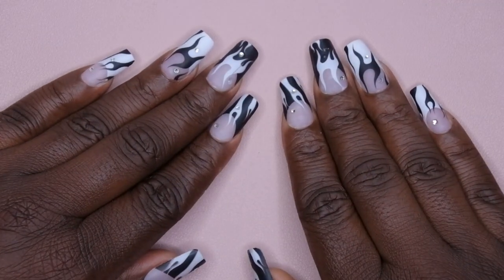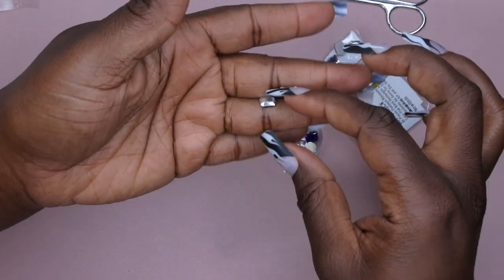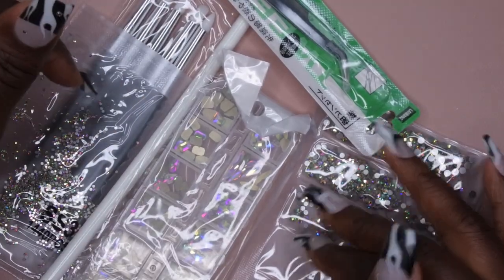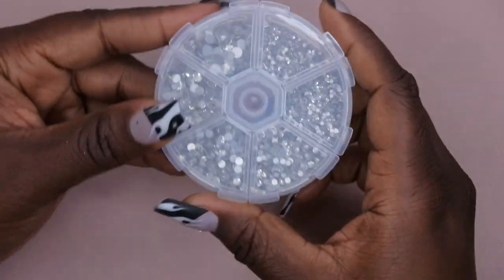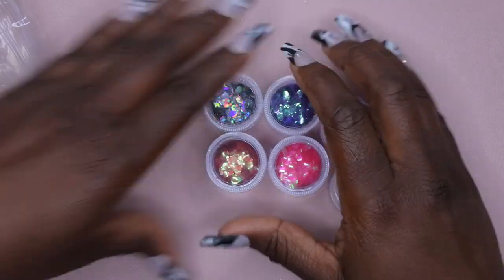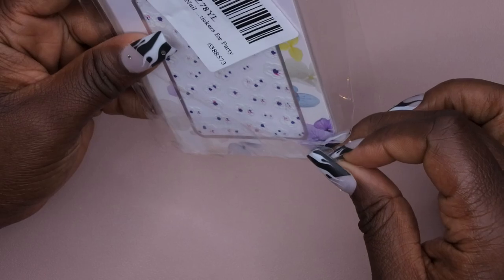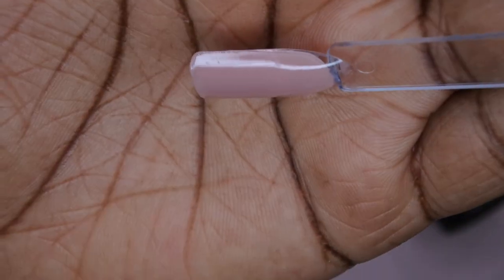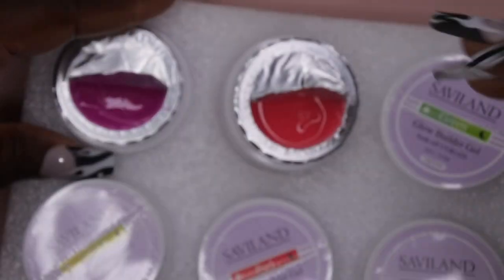Huge Amazon Nail Supply Haul #8 | Prime Day Deals | Items Under $5 | Nail Charms, Stickers, Gel Kits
Hello happy people. Check out my most recent Nail Supply Haul from Amazon featuring exclusive Prime Day deals for charm boxes, gel kits, nails stickers, glitters, rhinestones, and more! Let me know your favorite item I haule in the comments!

Opiui Gel Polish Kit
Drill Bits
Gold Letter Charms
Gold Gem Charms
80 Piece Flatback Rhinestones
Rose Cluster Charm
Gold Wax Pencils
Mickey Christmas Stickers
Gold Christmas Stickers
Summer Sticker Bundle
Fall Sticker Bundle
Rhinestone Kit
Mickey Mouse Sequins
Clear Rhinestones
Peel and Stick Nail Files
Glue Dots
Jelly Stampers
Stamping plate kits #1
Stamping plate kit #2
Chunky Glitters
Charm Spinners
XXL Coffin Tips
Acrylic French Cutters
24piece glitter set
Rechargeable Lighter
5D Flower Stickers
Lanfo Gel Polish Set
Short Stiletto Tips
A Siesta Polygel
Murron Peel Off Base Coat
Nailfie Diamond
Stamping Templates (12Pcs)
GH Dip Powder Kit
Young Nails Acrylic
3D Carving Gel (14PCS)
Rechargeable Goose Neck Nail Lamp
Saviland Glow in the dark builder gel kit
Charm Box

3D Nail Molds
Swatch Sticks
Gel Polish base and top coat